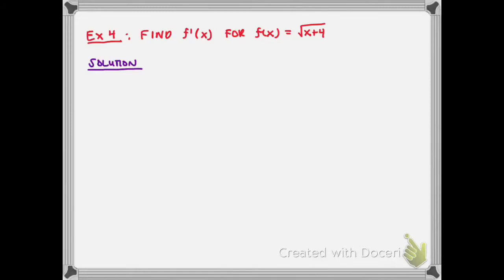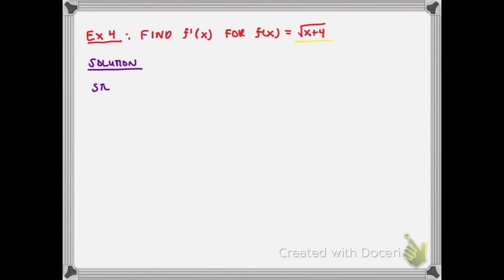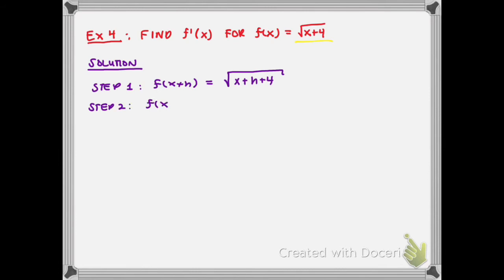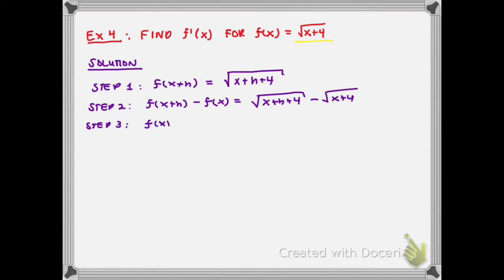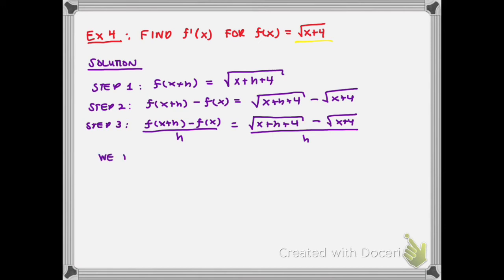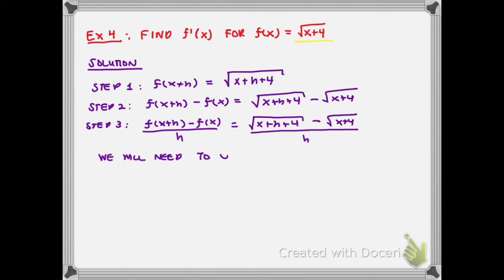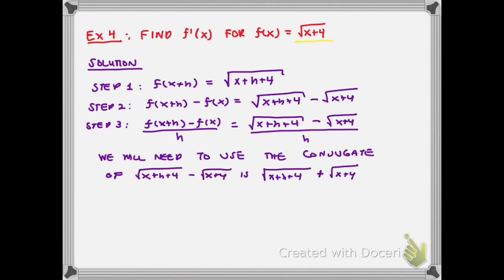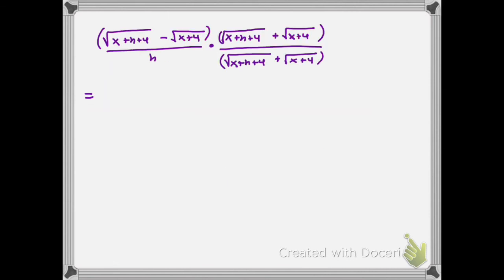Section 2 4 Part 6 of 6